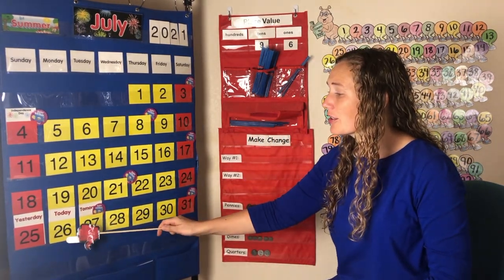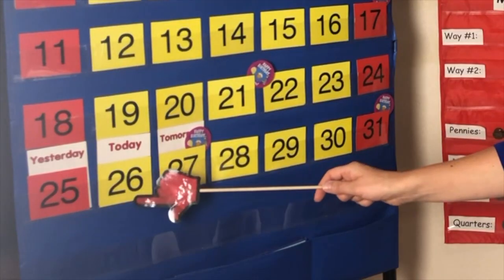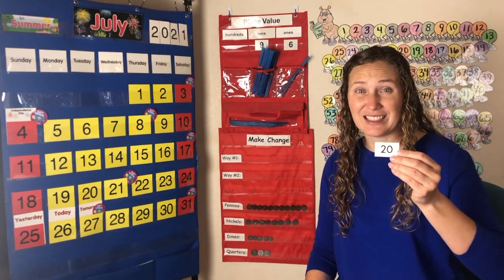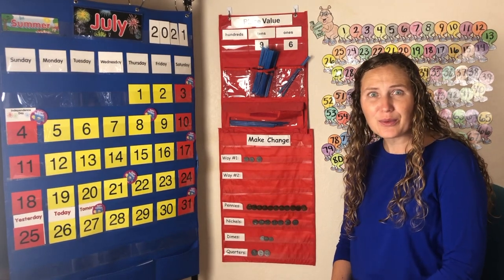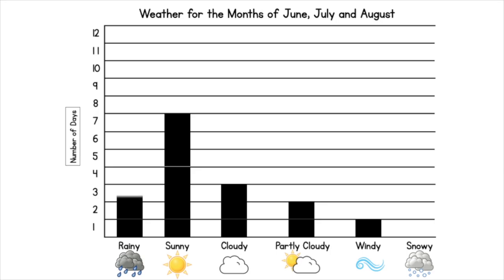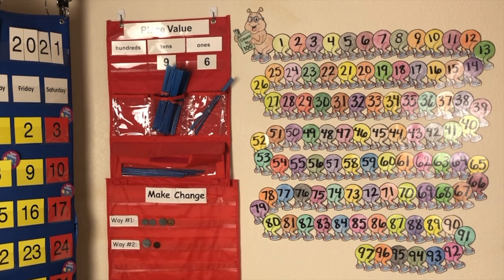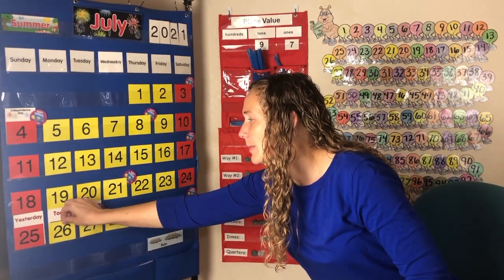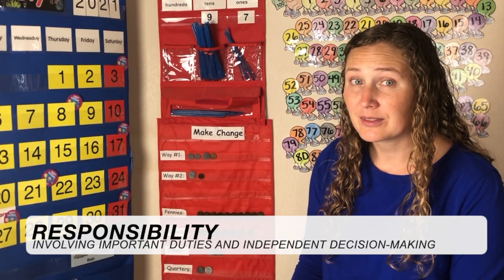July 26, 2021 - Calendar Time, daily math, learning fun! - Learn at home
1) First Name
2) Birthdate
3) State/Country

Join us every Monday and Wednesday for calendar time. A fun way to interact with numbers, dates, money, weather, and a little bit of character building history! Learning fun with daily math!

We start with a Days of the Week and Months of the Year song. Then we find out today’s, yesterday’s, and tomorrow’s date.  We take the number from today’s date and do some comparisons. Then we count on, count down, and do money math. We look at today’s weather and make a graph. We count with our doodle bug by 1’s, 2’s, 5’s,10’s, and more… Then we look at place value with our counting straws. We’ll end with a true, character building story from history.

Today in History: On July 26, 1775, the Congress appointed Benjamin Franklin the first Postmaster General of the organization now known as the United States Postal Service.

Calendar time is a great morning routine / circle time activity for children in preschool, kindergarten, first, second, and homeschool. Learn at home!

(Some images used are in the Public Domain)